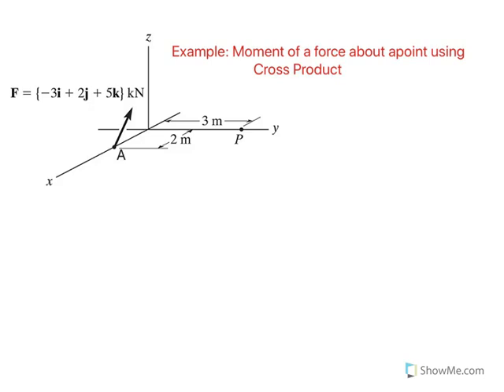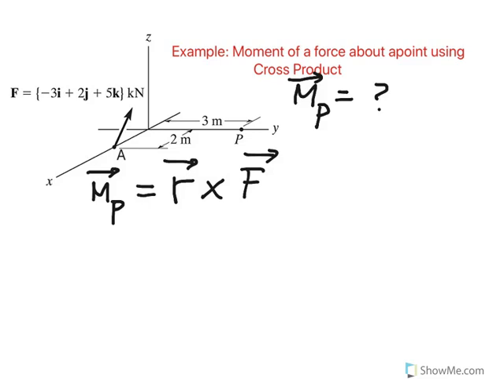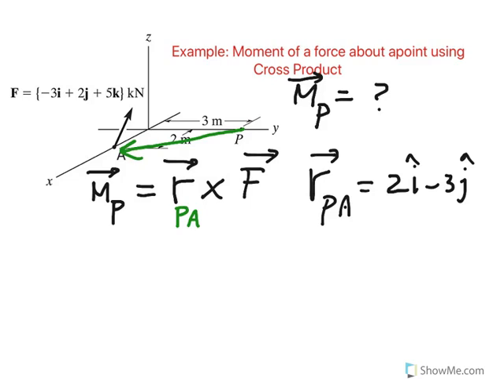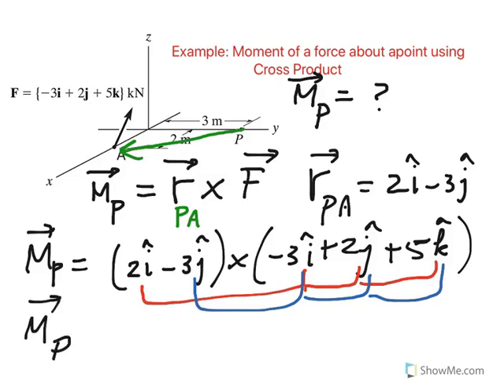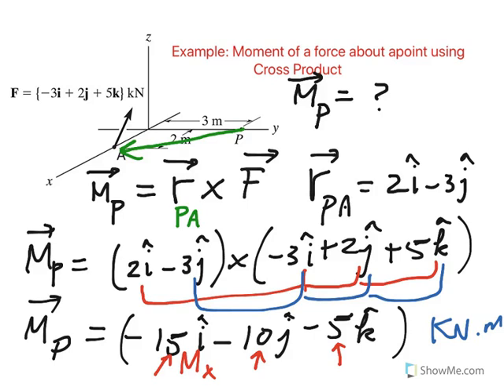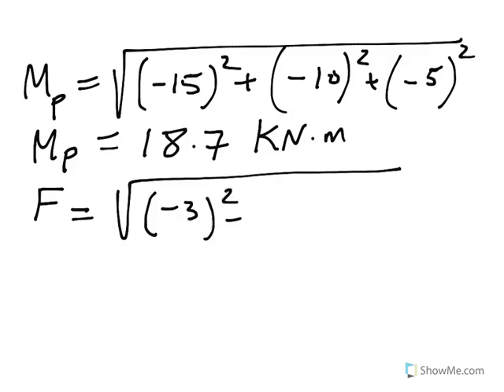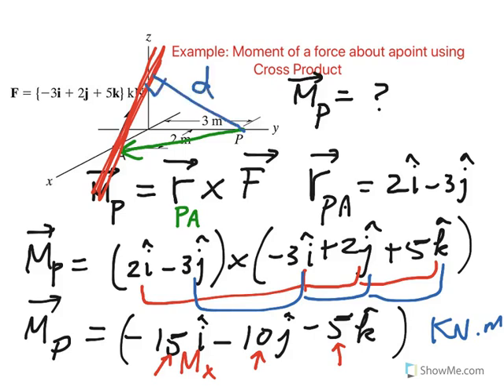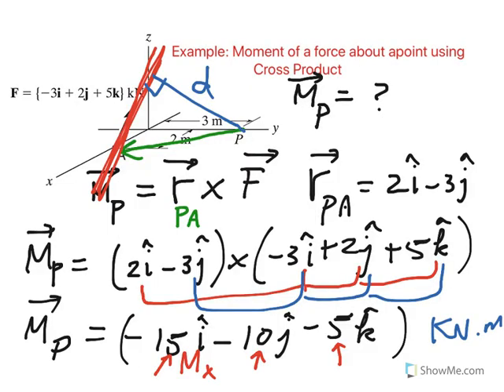Example Moment of a force about a point using cross product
Moment of a 3-D force is determined about a point using cross product.